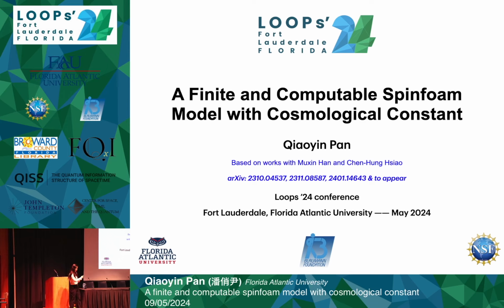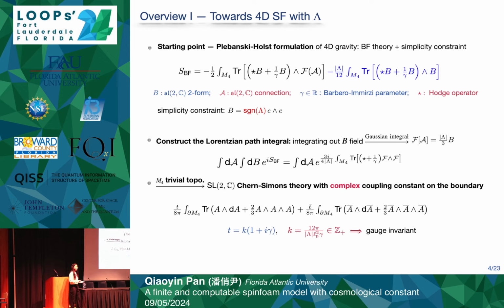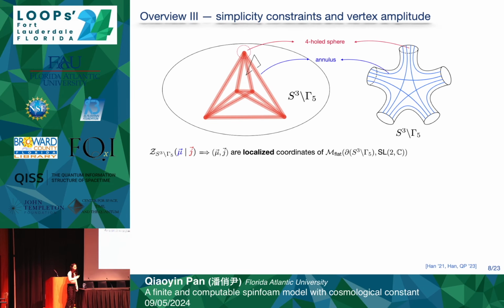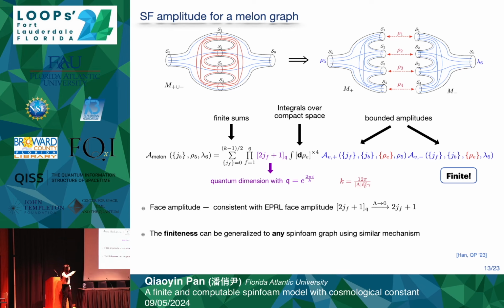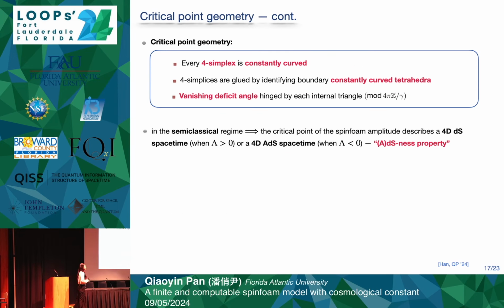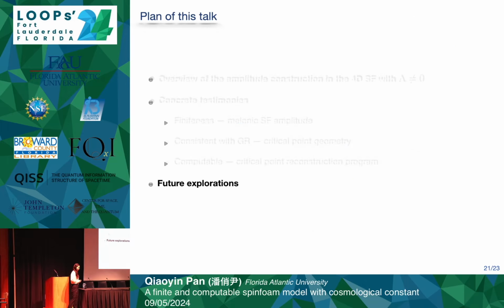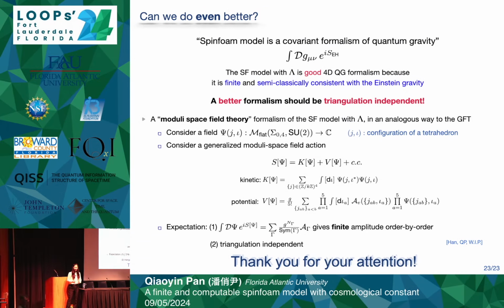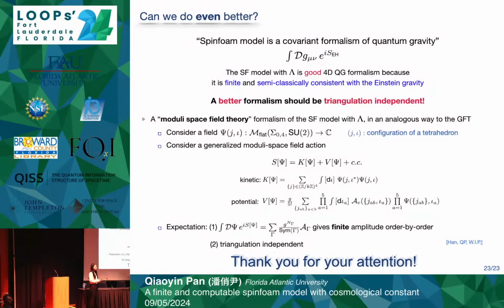Qiaoyin Pan (潘俏尹): A Finite and Computable Spinfoam Model with Cosmological Constant - Loops'24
Talk on A Finite and Computable Spinfoam Model with Cosmological Constant by Qiaoyin Pan (潘俏尹) from Florida Atlantic University. The talk was part of the Loops'24 Conference held at Florida Atlantic University from May 5, 2024 to May 10, 2024. for more information.